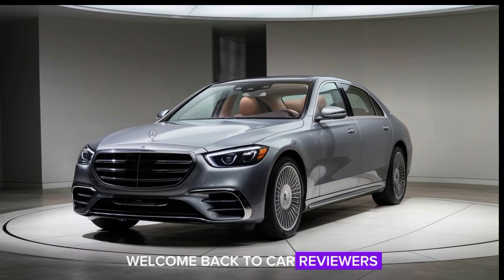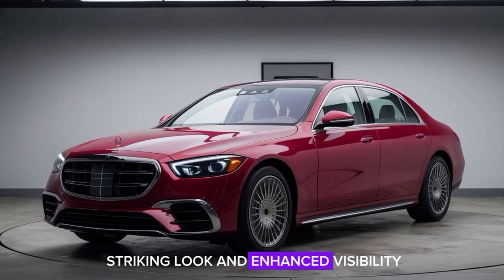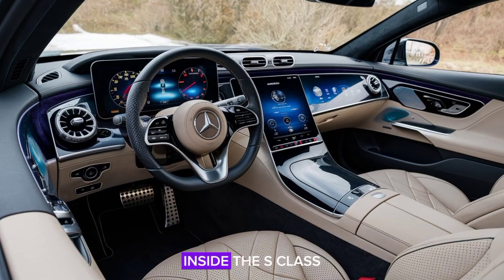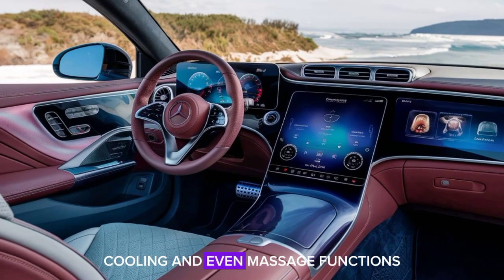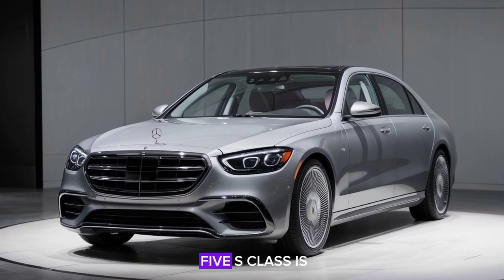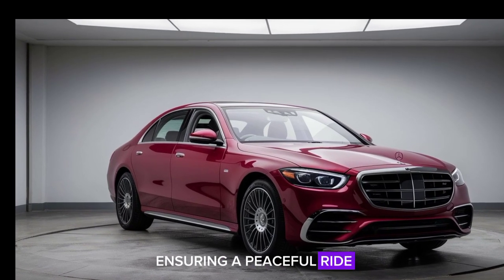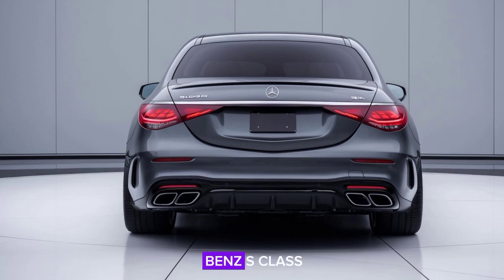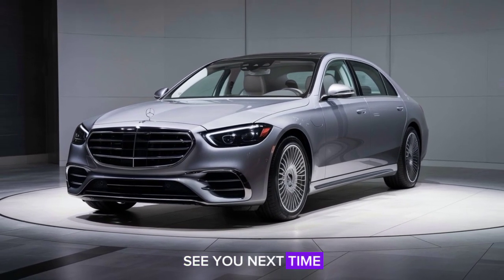2025 Mercedes-Benz S-Class: The Ultimate Luxury Sedan Review🚗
2025 Mercedes-Benz S-Class: The Ultimate Luxury Sedan Review

Welcome back to Car Reviewers! Today, we're diving deep into the luxurious world of the 2025 Mercedes-Benz S-Class. This flagship sedan represents the pinnacle of automotive engineering, blending advanced technology, unparalleled comfort, and timeless elegance. Join us as we explore its stunning design, cutting-edge features, and powerful performance.